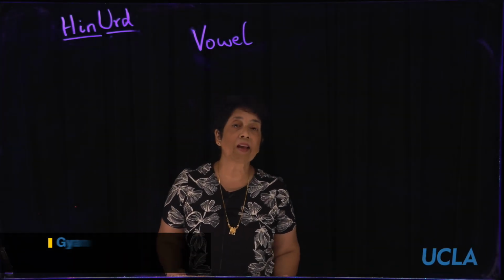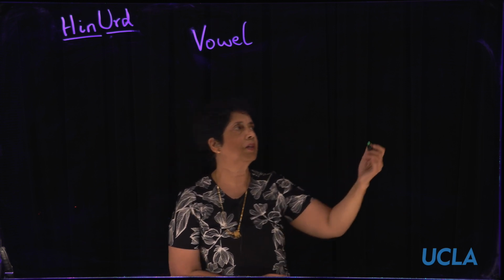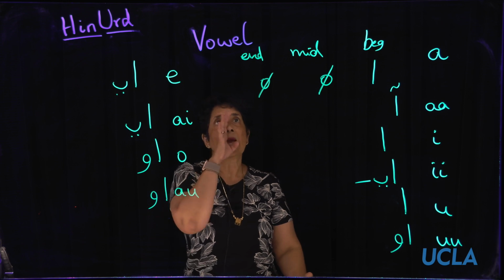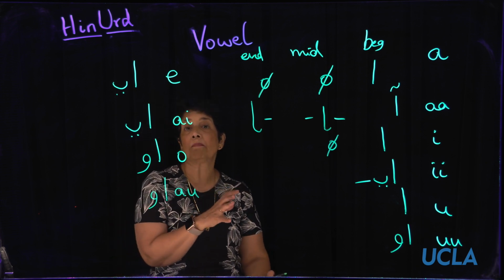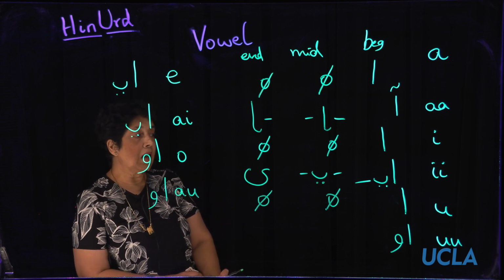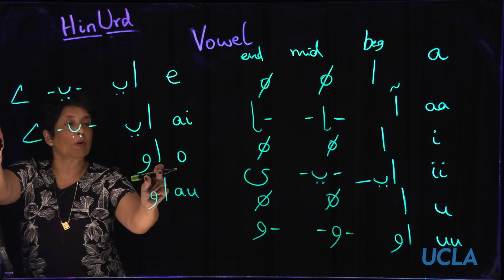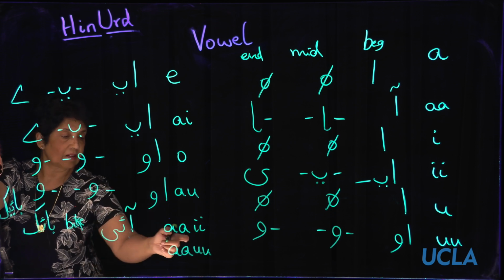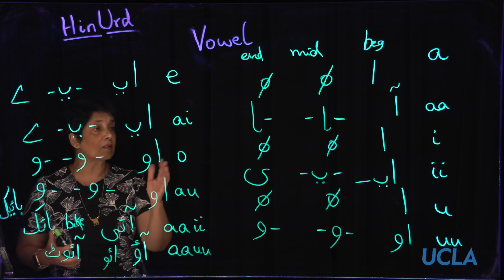Introduction to Hindi-Urdu Scripts: Lecture 8